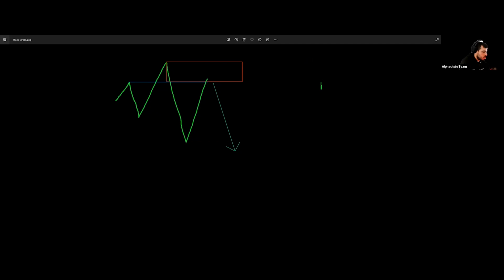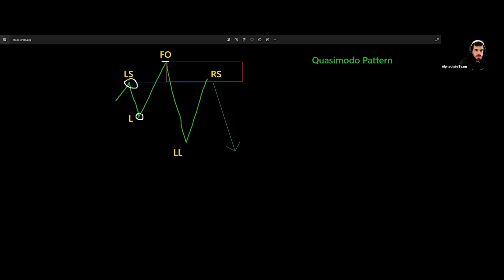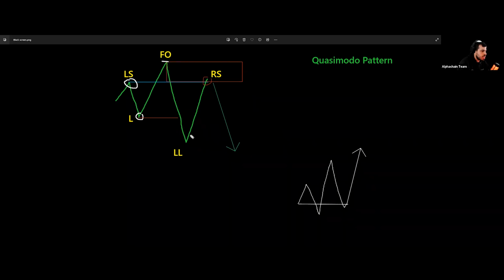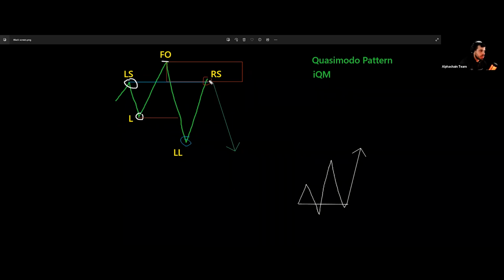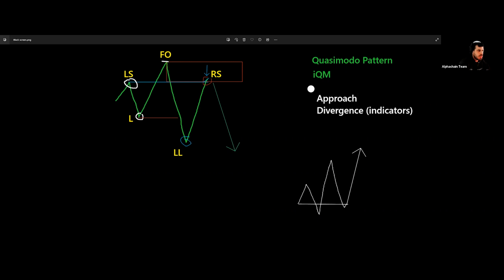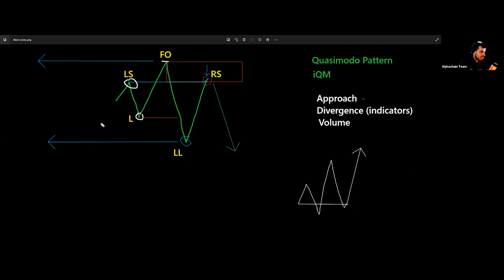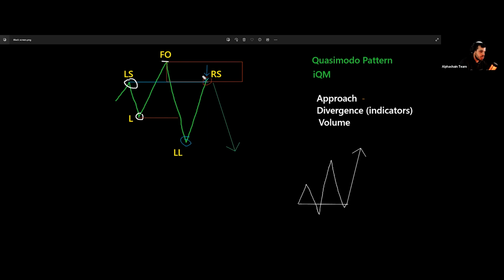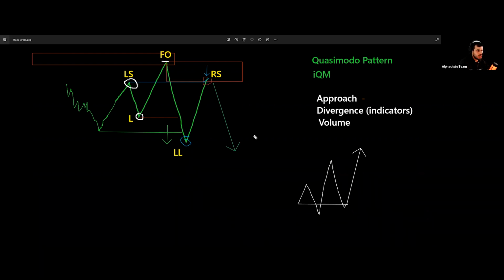How To Trade The Quasimodo Pattern - Part 1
Alphachain Traders Senior Market Analyst, Pedro Silva, discusses how to trade the Quasimodo Pattern. This is Part 1.